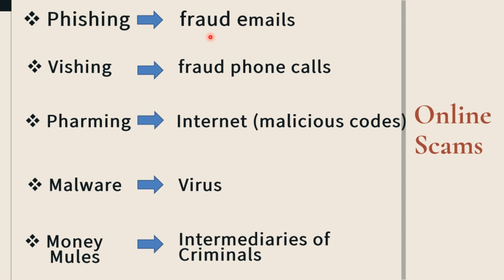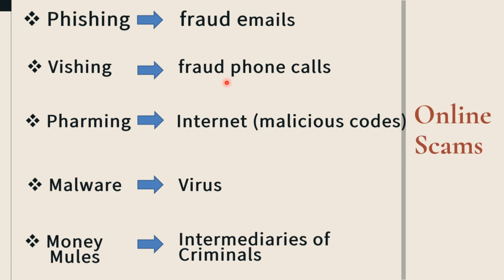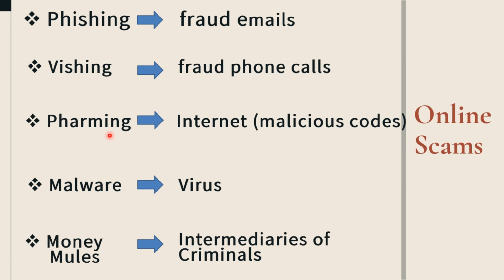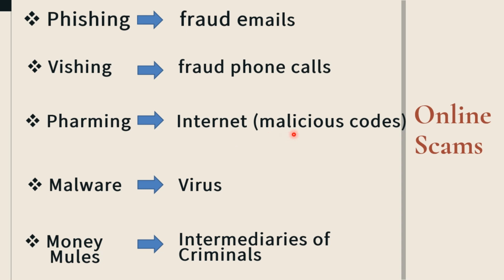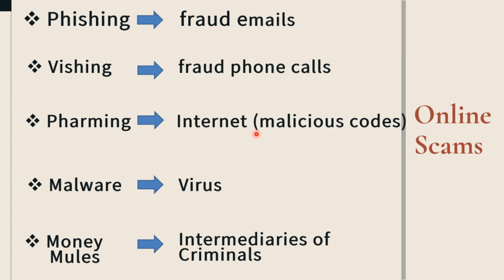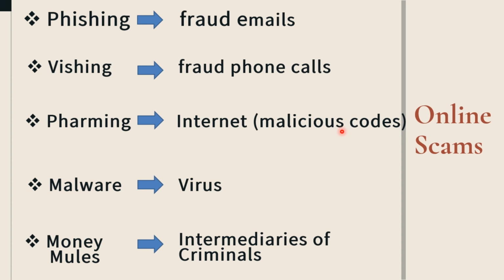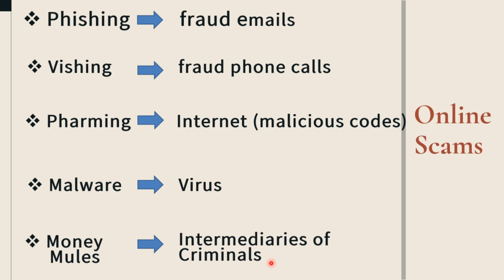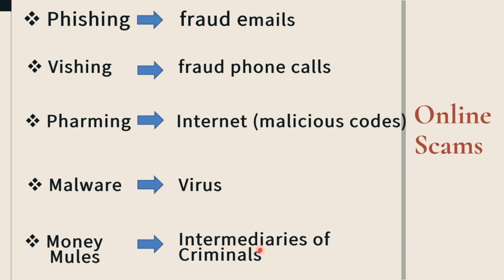Online Scams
Types of online scams are explained in this lecture